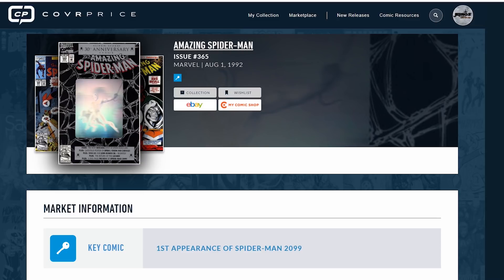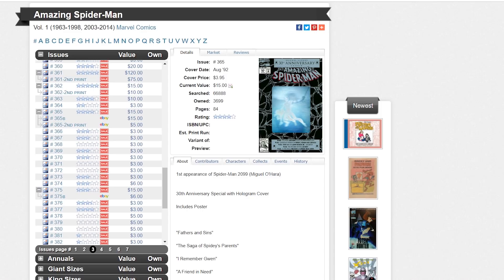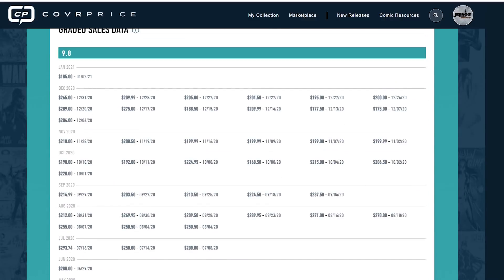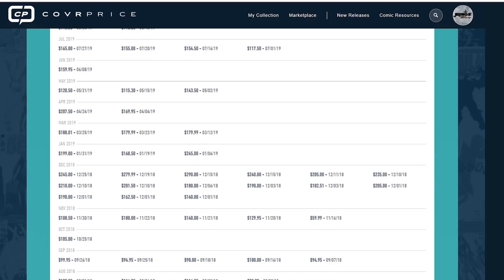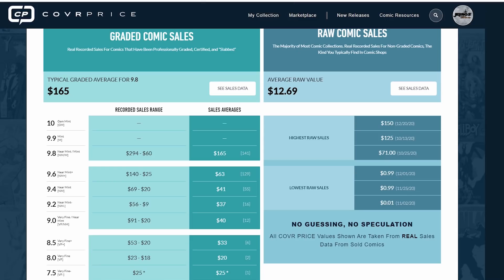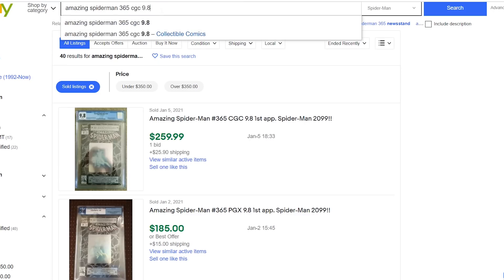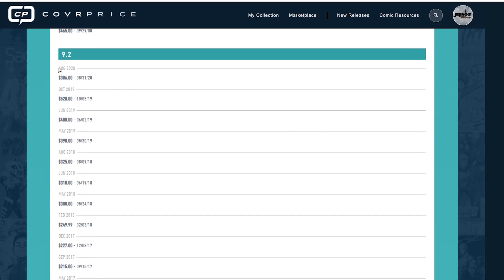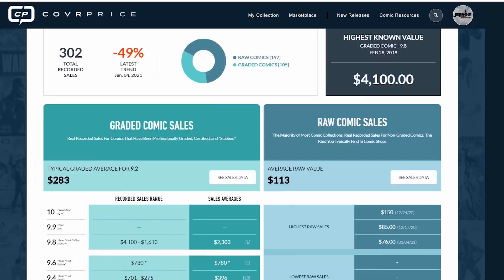Finding Real Fair Market Value For Your Key Comics